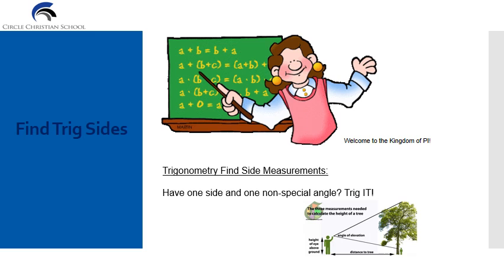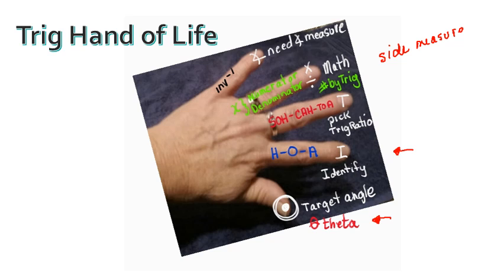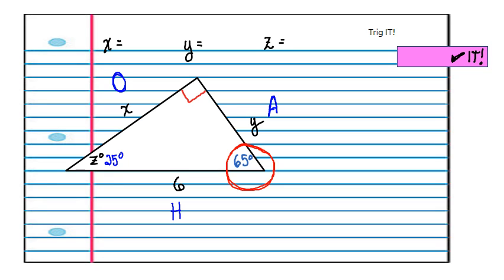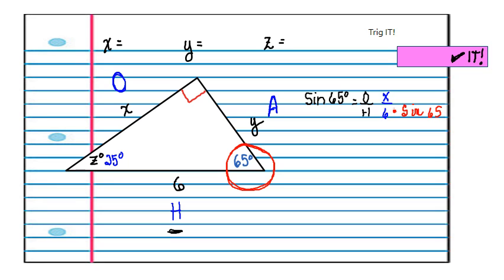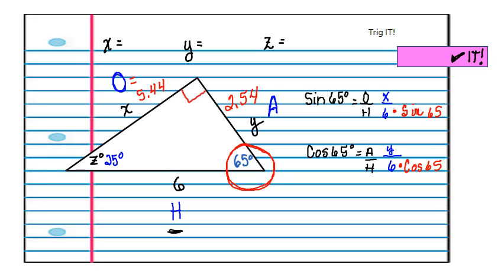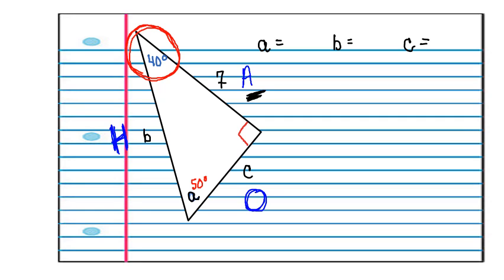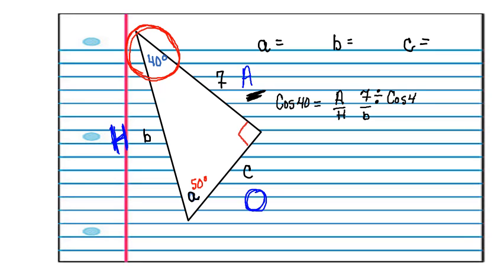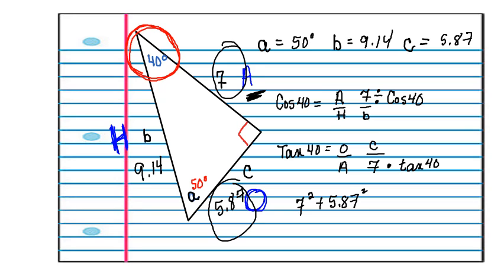Trig-Find Sides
Trig